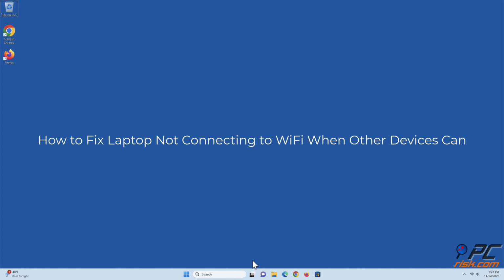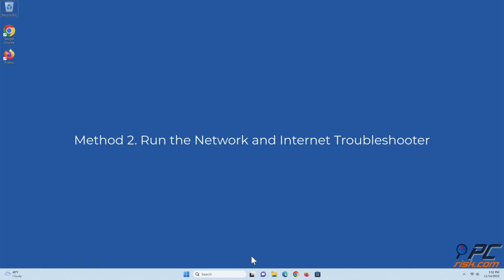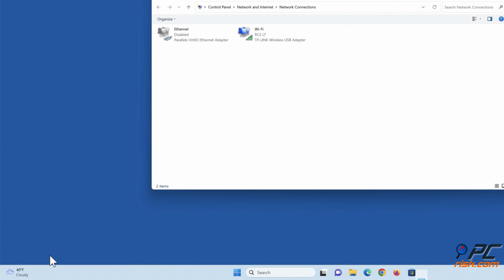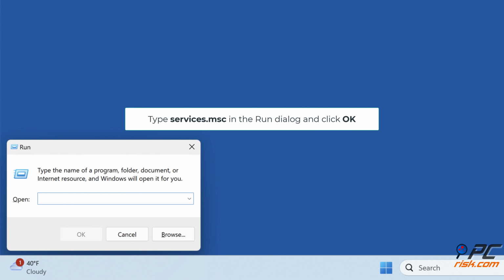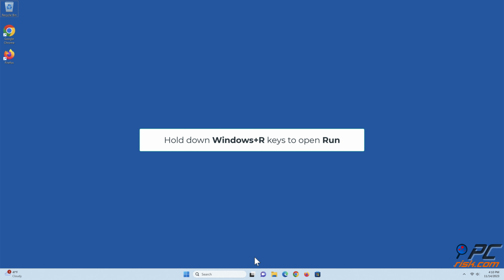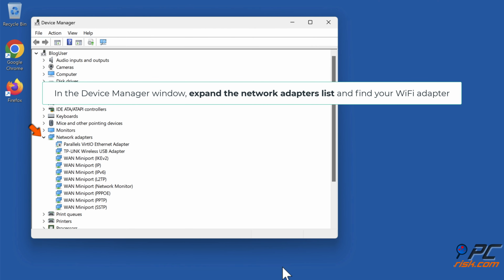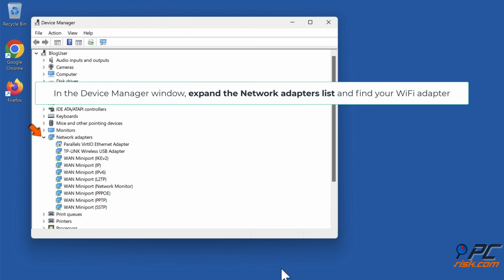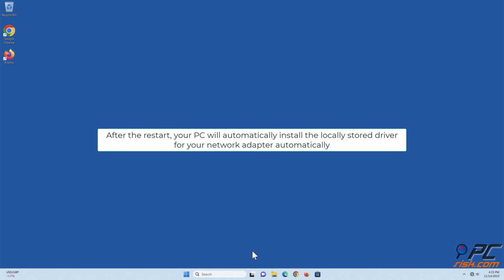How to Fix Laptop Not Connecting to WiFi When Other Devices Can?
Video showing how to Fix Laptop Not Connecting to WiFi When Other Devices Can.